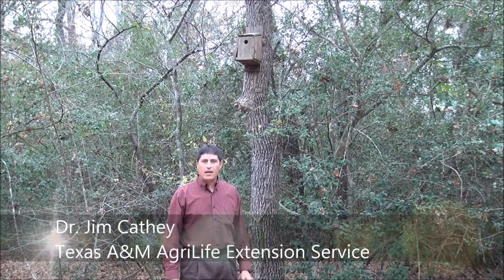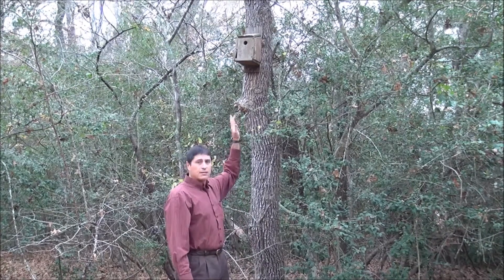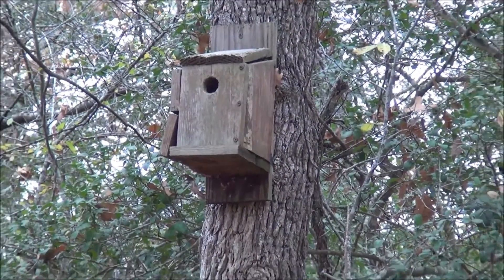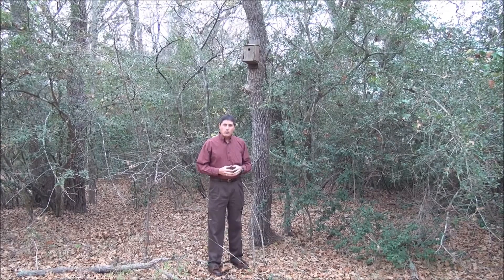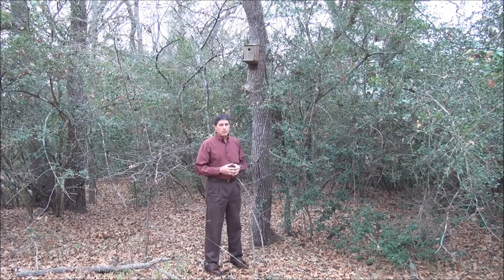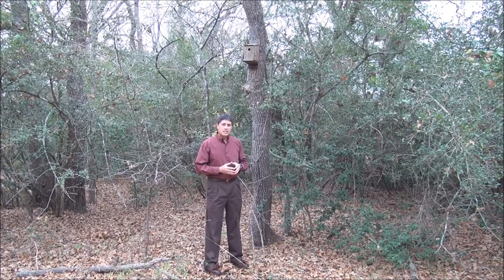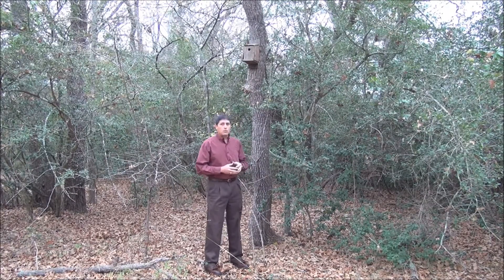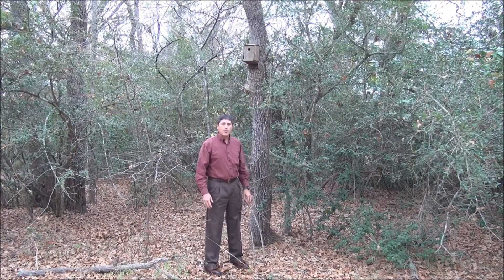Dead Standing Trees as Wildlife Habitat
Dead standing trees, known as snags, provide crucial nesting habitat for many bird species.  Nest boxes can provide supplemental shelter for these birds as well. Dr Jim Cathey of Texas A&M AgriLife Extension Service explains.